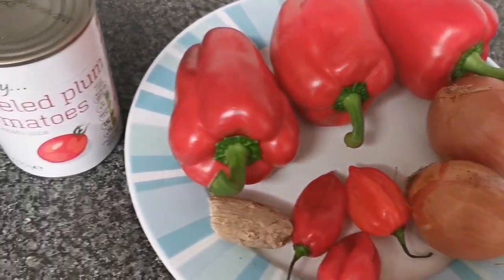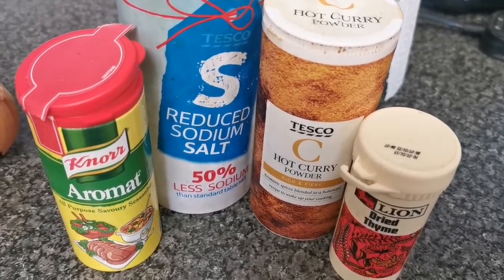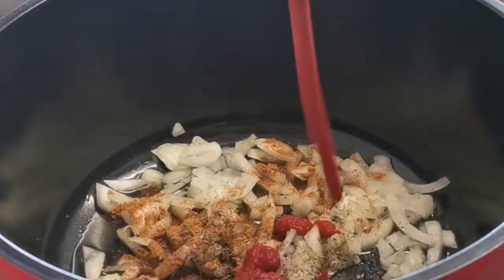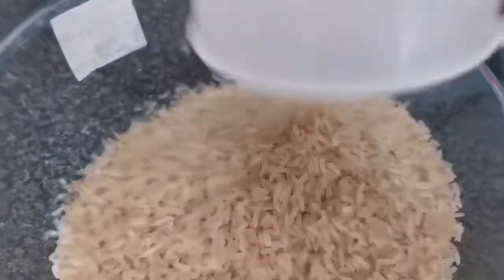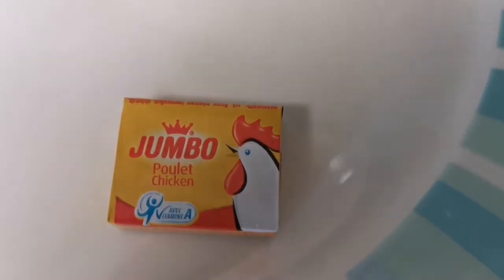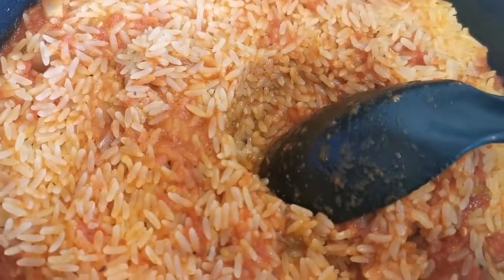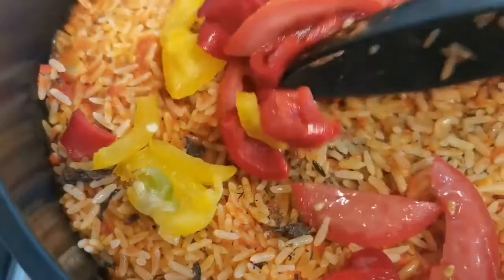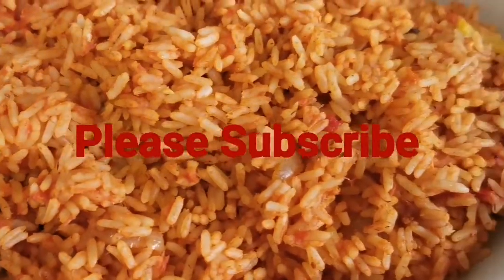How to cook Jollof Rice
Jollof Rice is a popular dish in Nigeria. Cook in tomato sauce and Pepper.  It can be served with plantain, moimoi, salad.
3 cups of Rice,
Sunflower Oil
 1 plum tin of Tomato
 3 Red bell pepper
 3Scotch bonnet pepper
, 2 Onion ,
 tomato paste

Chicken Stock
 CurryPowder
 Thyme
 Chicken stock Cube,
 Aromat seasoning and salt.
1/2 red bell pepper
1/2 yellow bell pepper
I fresh tomato

Ye are the light of the world. A city that is set on an hill cannot be hid.